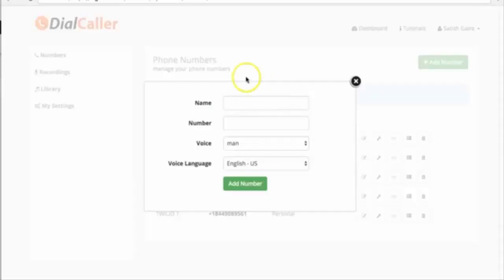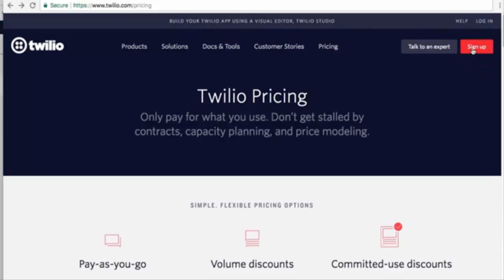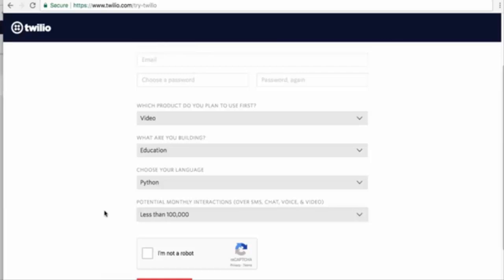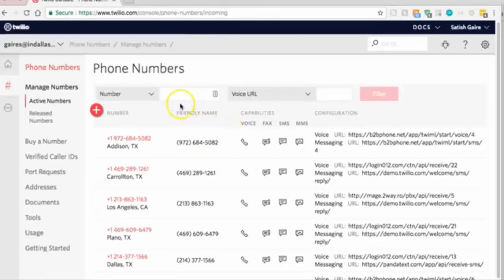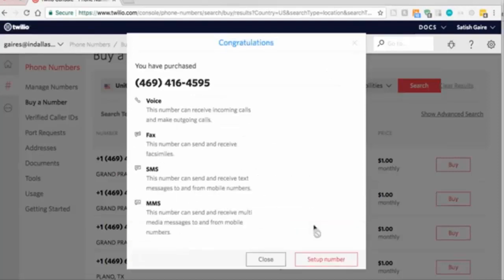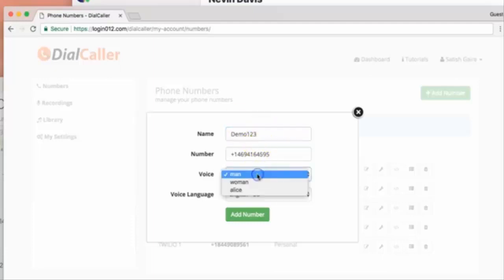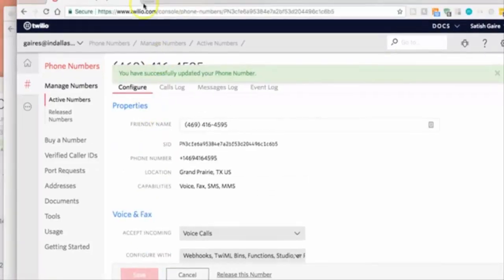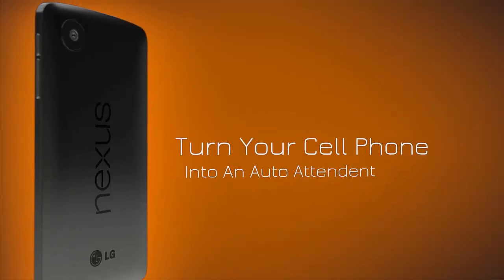DialCaller Twilio Set Up - Try It Today For Just $4.99 Per Month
If you're interested in finding out more about automated phone systems and how they can help your business, please
Nothing To Host/Install, Everything Is On The “Cloud” For Easy Access.
SO WHAT EXACTLY DOES DIALCALLER DO?
DialCaller is a mobile- and tablet-friendly web app, works on PCs and Macs, that uses 3rd party servers, everything is hosted for you, to link your toll-free number or local number to your business.
 More specifically, here is exactly what it does:
• Custom Greetings, Call Forwarding & Voicemail – handle call flow however you like.
• Text-To-Speech –don’t want to upload your own custom greeting audio? Just type it in.
• Call Recording Functionality – can be enabled or disabled. • Unlimited Extensions – you can have a corporate tree as big as you can imagine.
• Unlimited Mailboxes – have as many users as your business can handle.
• Unlimited Analytics – track call flow data and see which times are your busiest.
• 1-Year or 3-Year Hosting & Support – you’re fully covered by our trained staff team.
 • Full 30 Day Money Back Guarantee – no questions asked ,details below,.
TRY IT OUT:
First, you will hear an automated greeting, which was created using DialCaller’s built-in text-to-speech functionality:
“Thank you for calling DialCaller.
Press 1 to Forward call.
Press 2 to Leave a Voicemail.
Press 3 for a Surprise.
” If you press 1, the call will get forwarded.
If you press 2, your voice mail will get recorded.
If you press 3, you will hear a surprise.
PICK UP YOUR PHONE AND SEE FOR YOURSELF: this line is LIVE 24/7/365!
Every Business Needs An Automated Phone System.